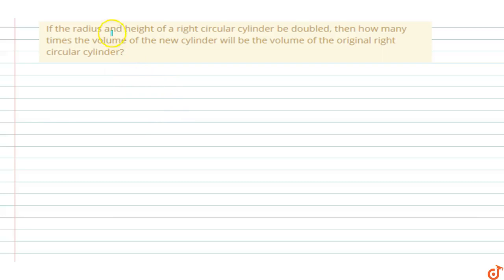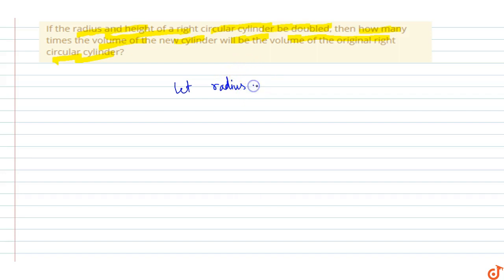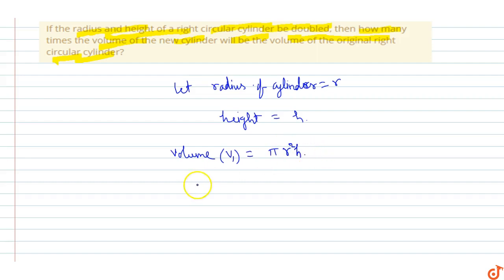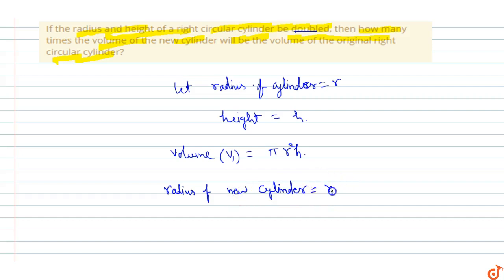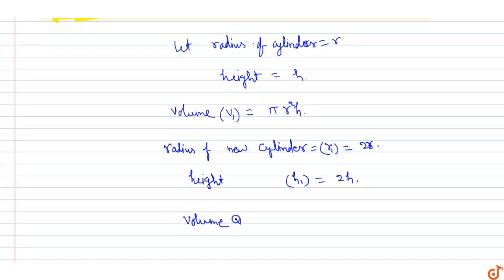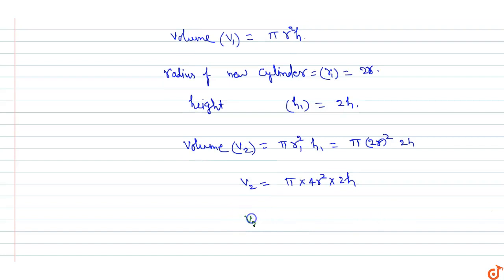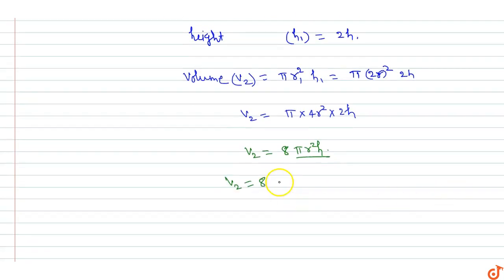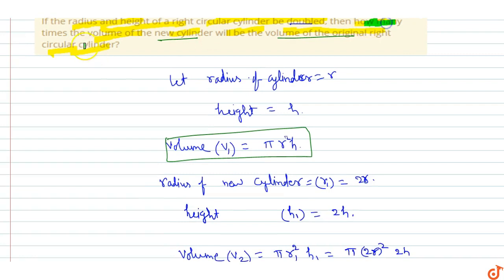If the radius and height of a right circular cylinder be doubled, then how many times the volu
To ask Unlimited Maths doubts download Doubtnut If the radius and height of a right circular cylinder be doubled, then how many times the volume of the new cylinder will be the volume of the original right circular cylinder?